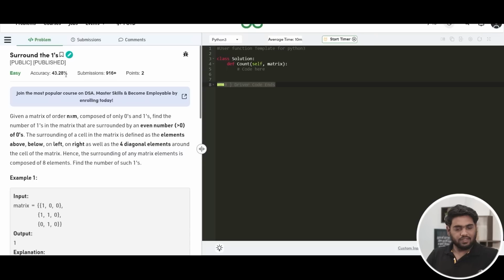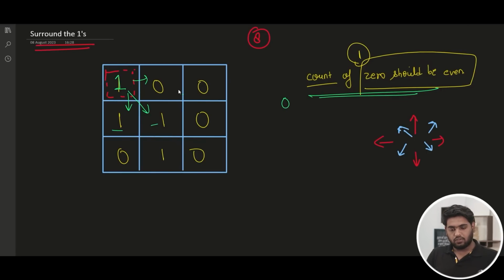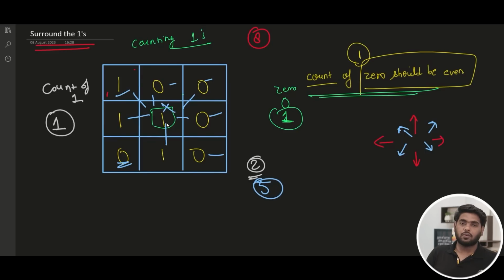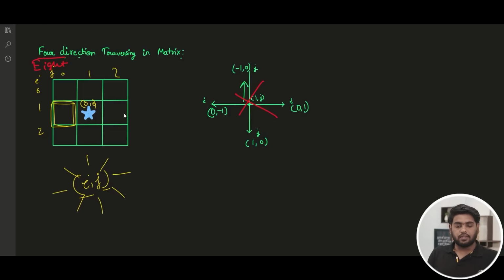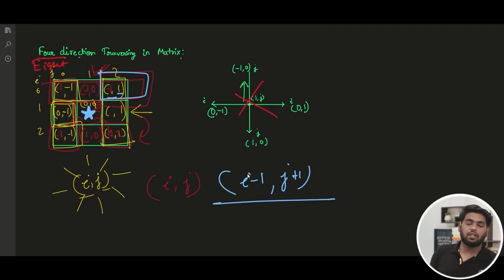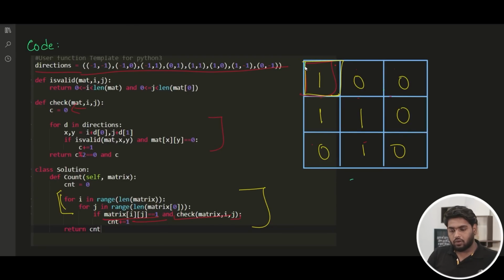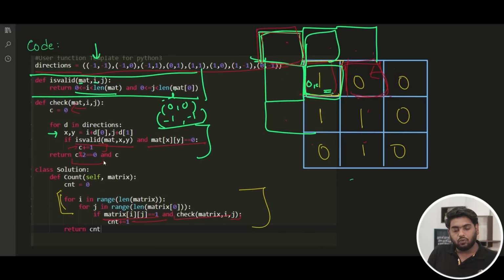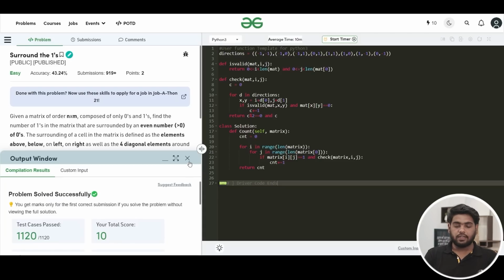PROBLEM OF THE DAY: 21/08/2023 | Surround the 1's | GeeksforGeeks Practice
So come along and solve the POD of 21th August 2023 with us!